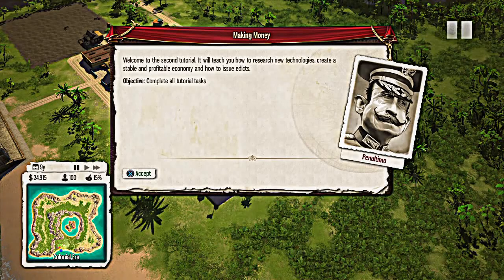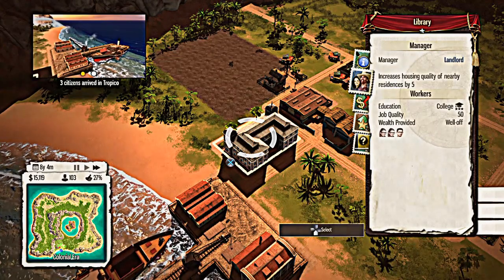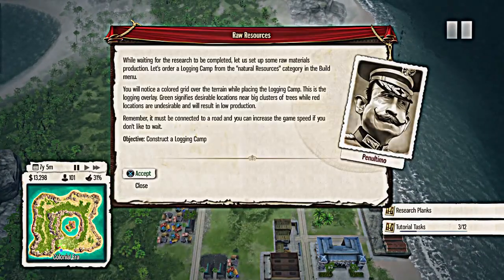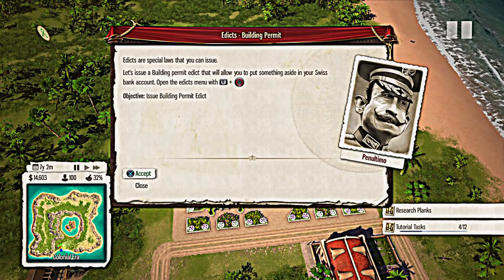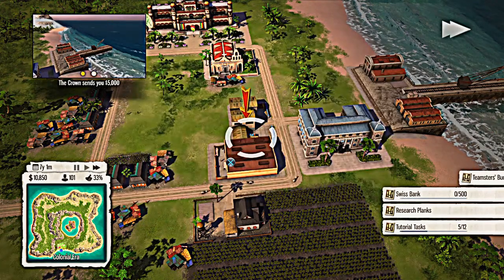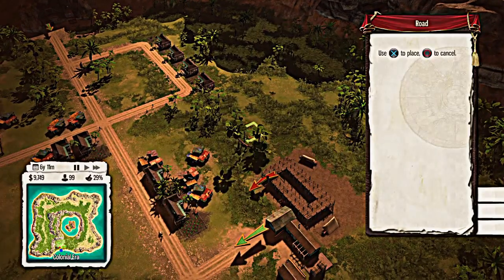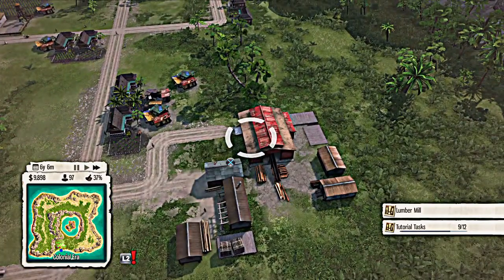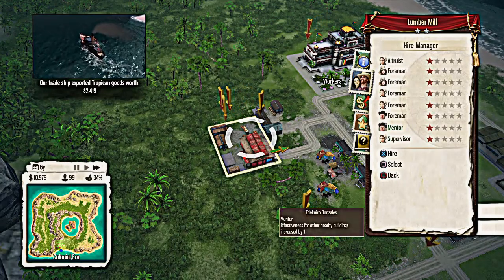Tropico 5 Getting Started Gameplay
Tropico 5 becoming a dictator Gameplay Walkthrough P4 & Xbox One

Tropico 5 is a semi-democratic construction and management simulation video game developed by Haemimont Games and released on 23 May 2014. HD Gameplay from the PS4 on a 4K tv, also on Xbox one, ps3 & xbox 360

For the first time in the series the game features cooperative and competitive multiplayer for up to four players. The players are able to build cities on the same island, allowing the choice of working with one another, or against.

There are a number of additions to Tropico 5 from the previous iteration of the series, including 4 different eras, allowing progress from the 19th century to the 21st; 'El Presidente' now has a dynastic family present on the island; and up to 4-player multiplayer. The trading, research, renovation and exploration features have also been overhauled